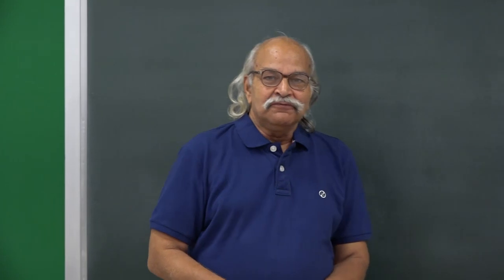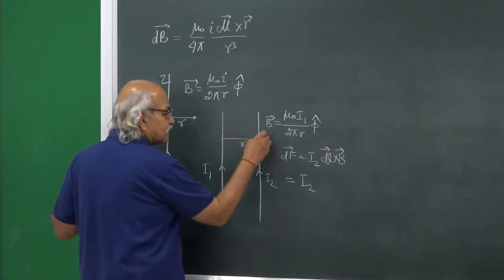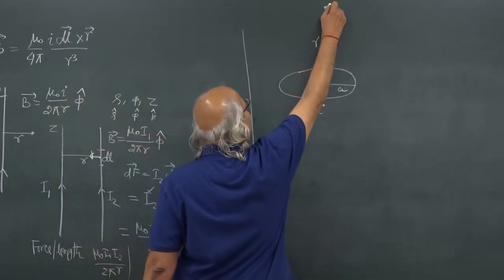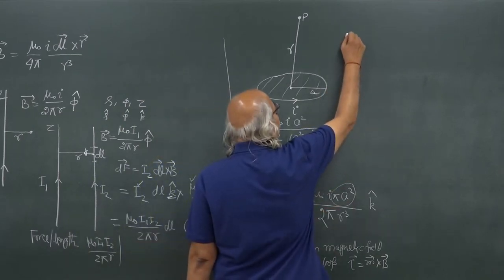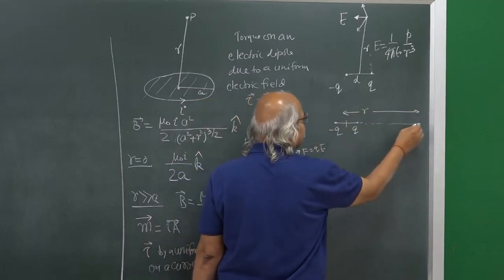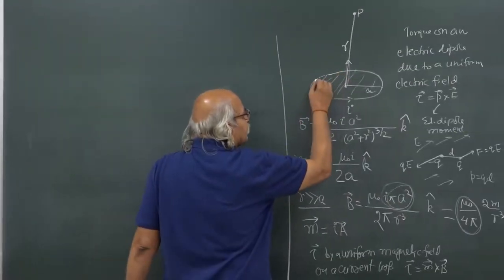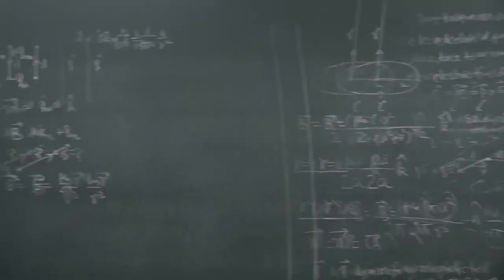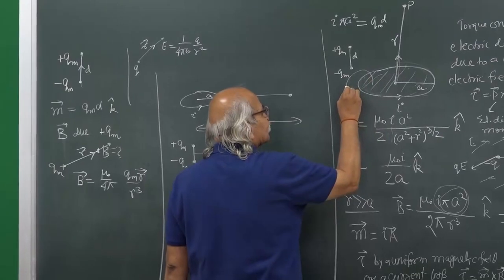LEC 20 Magnetic Moment of a Current Loop | HC VERMA | ELECTROMAGNETISM 2 | GDS K S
HC VERMA

LEC  20 Magnetic Moment of a Current Loop

GDS KS
Gdstudyworld.weebly.com

GDSTUDYWORLD.COM
G-NETWORK
WEBADESIGNS.COM